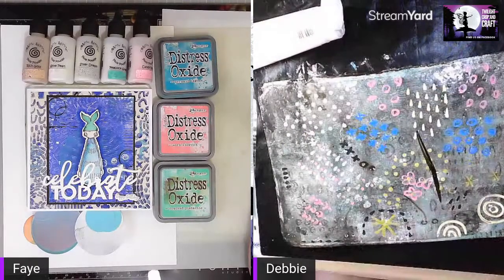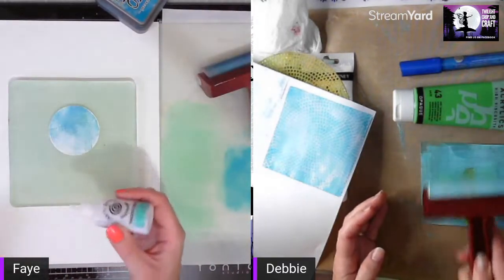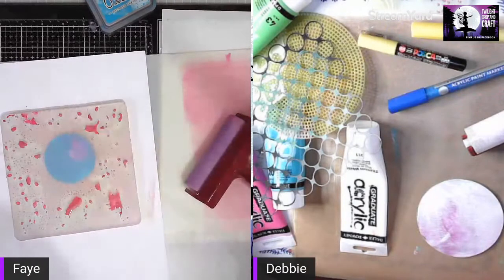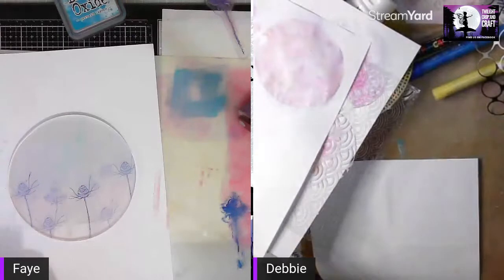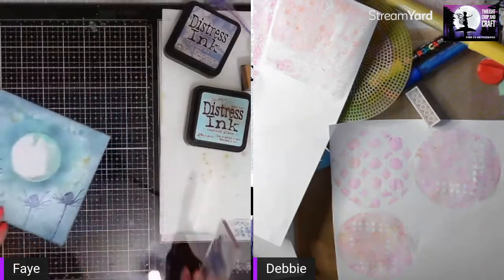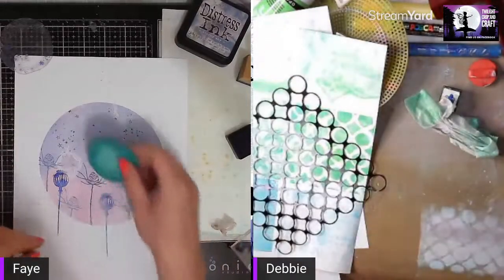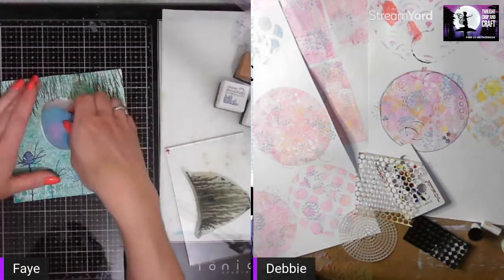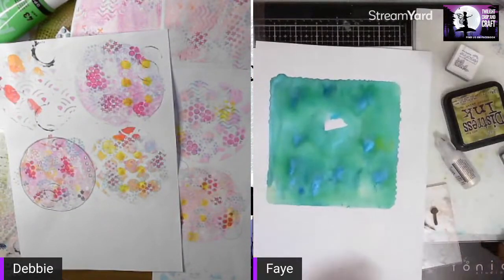TWILIGHT CRAFTS || How to use a gelli plate to create mixed media backgrounds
In this video, Debbie and Faye from Twilight Crafts show ways to use a gelli plate to make a mixed media background. There are so many possibilities!

This technique is perfect for card making and scrapbooking backgrounds. You can use acrylic paints, inks and even acrylic pens!

You can find Jennywren Cutfiles and a wide range of crafting stash on our